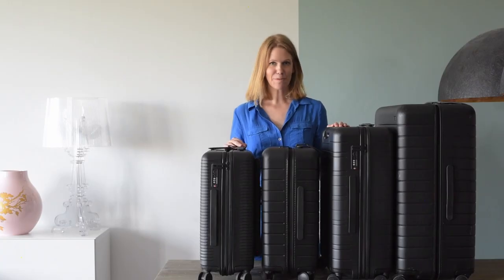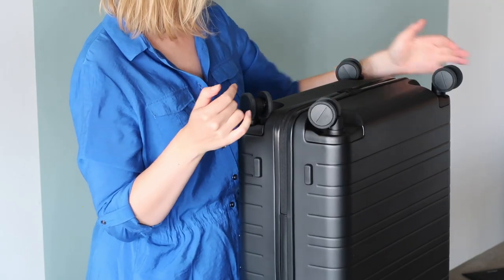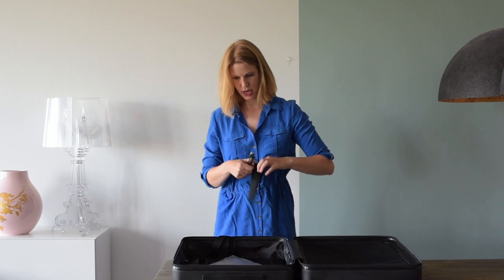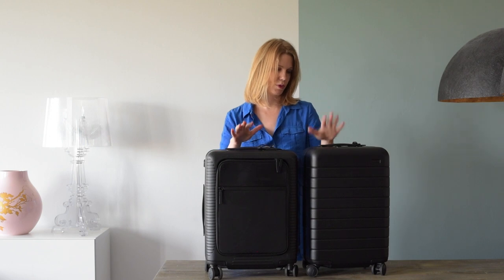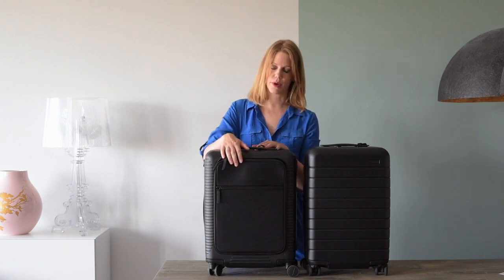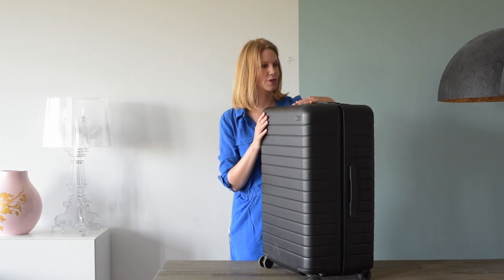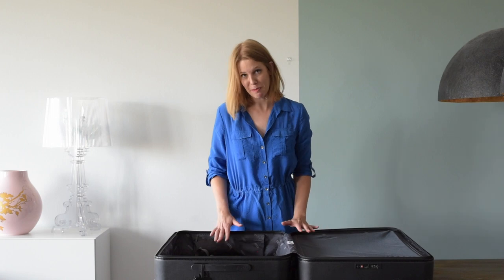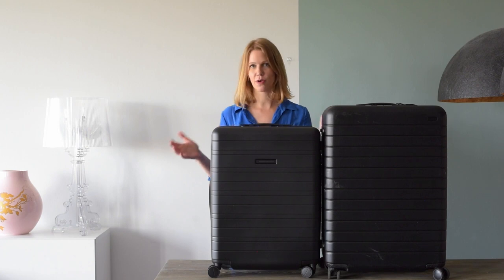SMART LUGGAGE BATTLE: Away vs Horizn Studios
When it comes to smart luggage there are two brands that everyone is talking about: Away and Horizn Studios. Would it surprise you if I say I have both? I won’t go into detail here how I got there, but I’m explaining it all in the video.

So let’s forget for a moment that I may have a bit of a luggage addiction. And let’s use my experience with both Away and Horizn Studios (the carry-on as well as the check-in model) to do a comparison. Horizn Studios versus Away. If you’re looking for a new smart suitcase, which one is best for you?

Suitcases there are being featured in this video:

Away : The Carry-on
Away : The Large
Horizn Studios : Model M (cabin luggage)
Horizn Studios : Model H (check-in luggage)